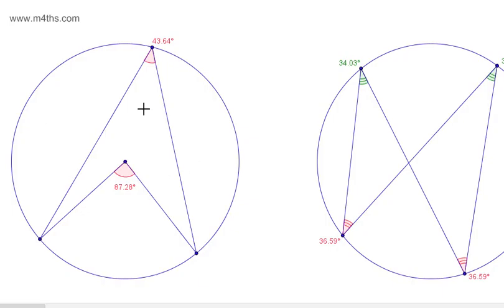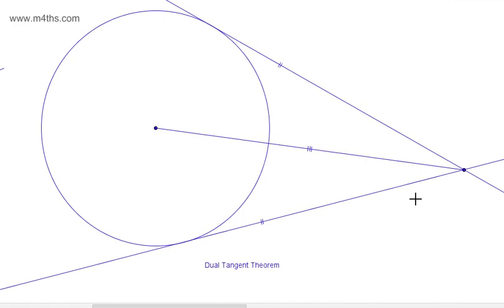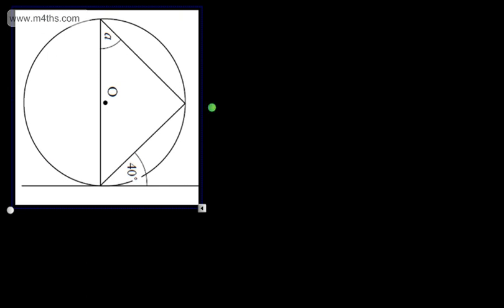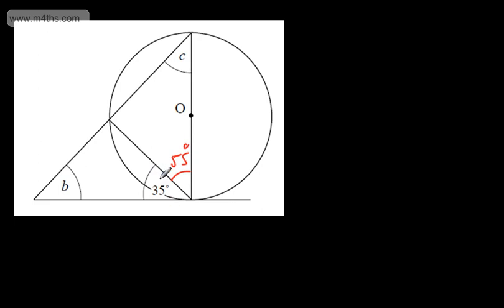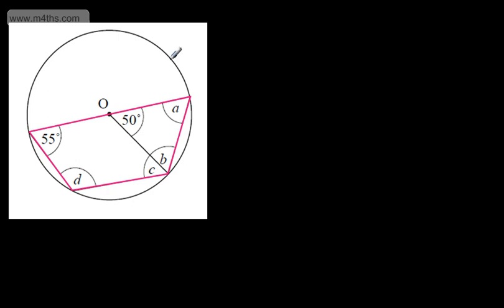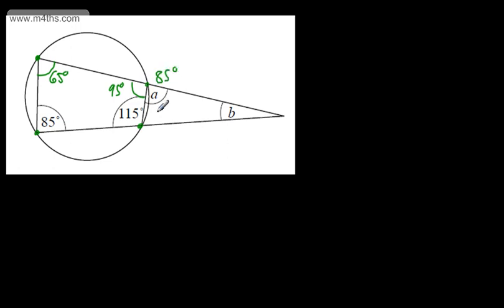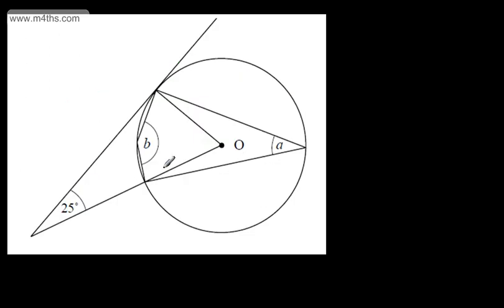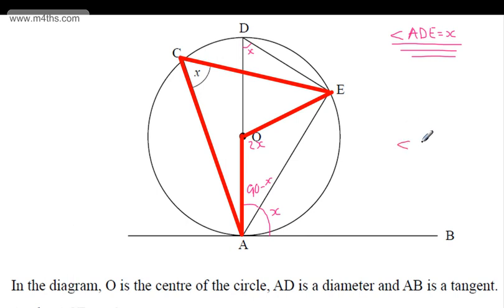GCSE Maths - Circle Theorem Full Tutorial - Higher - Geometry AQA Modular